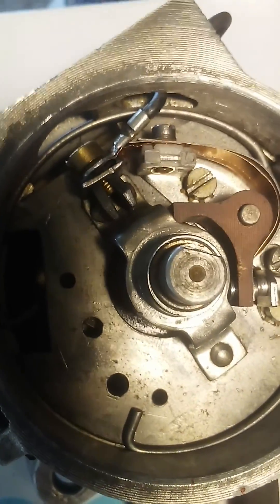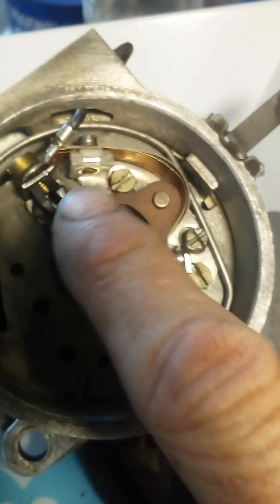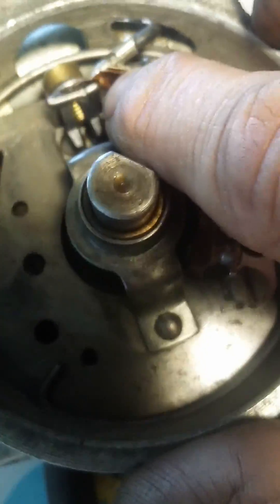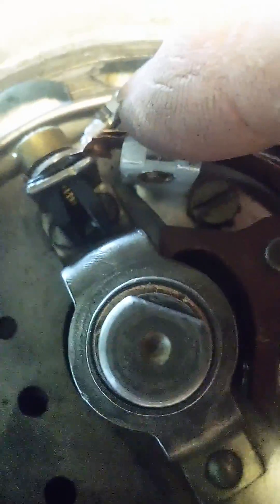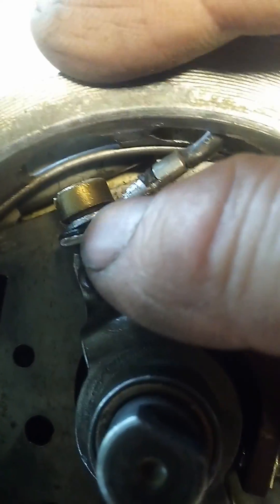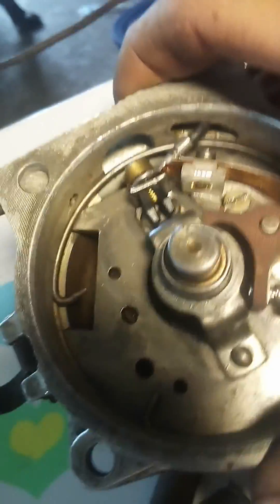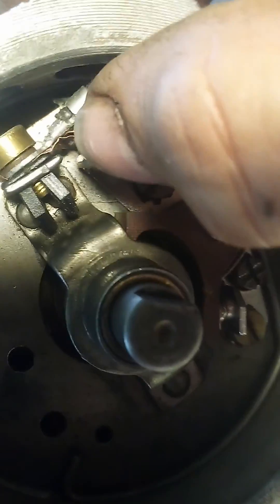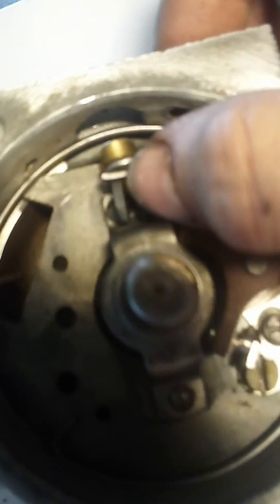Ford 8N Front Distributor No Spark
Going through all the wiring, coil, points, connections, no spark on my1957 Ford 8N Tractor with front distributor and 3-wire alternator, 12 volt system